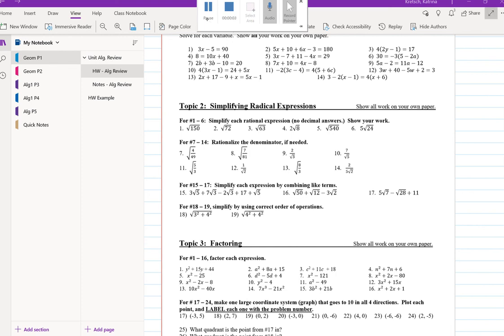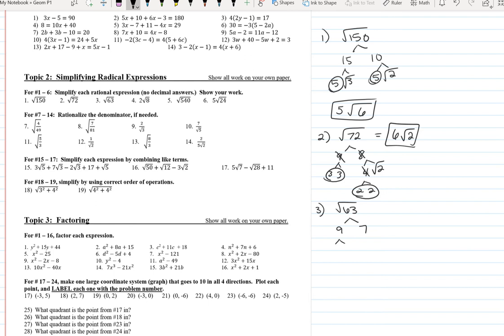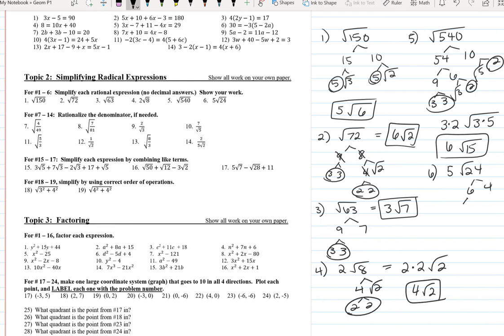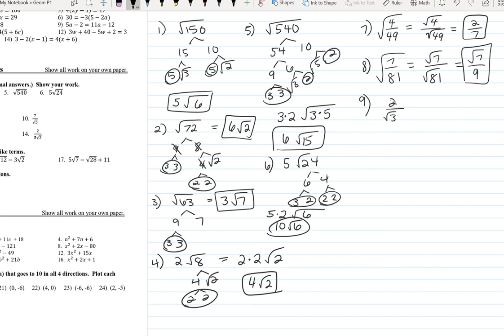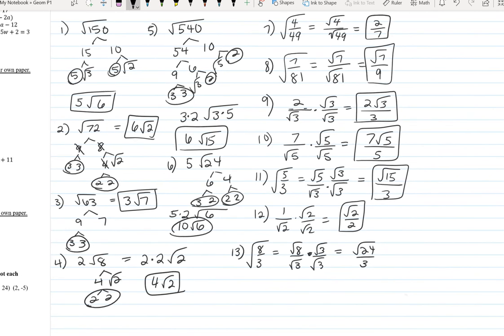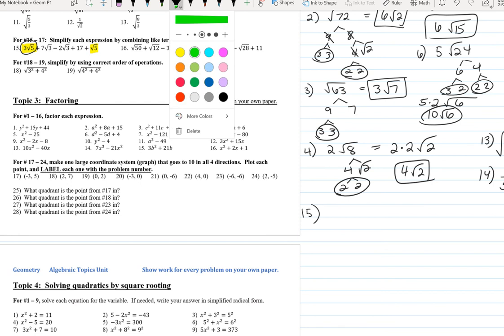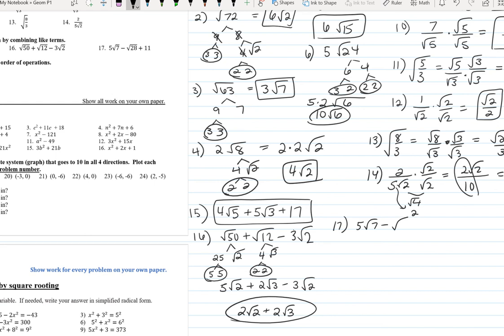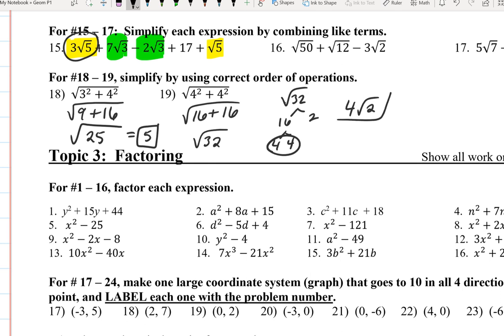Geom Topic 2 HW Solutions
Geometry DRHS Damonte Ranch High School